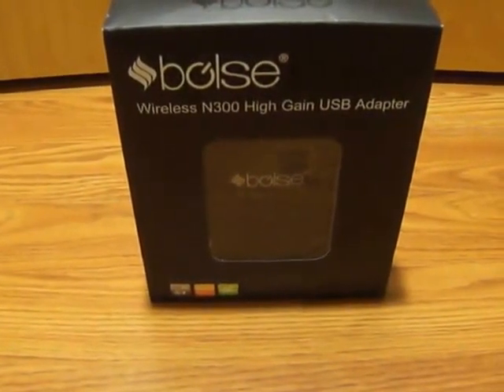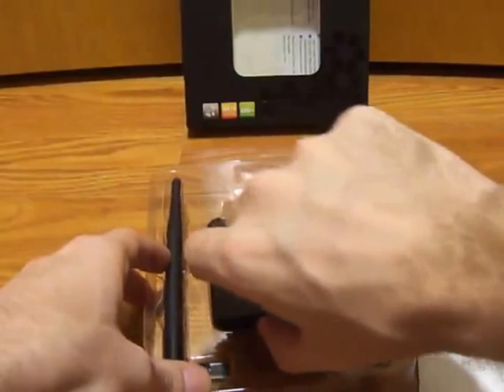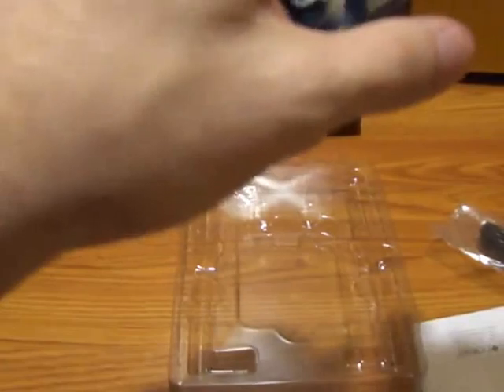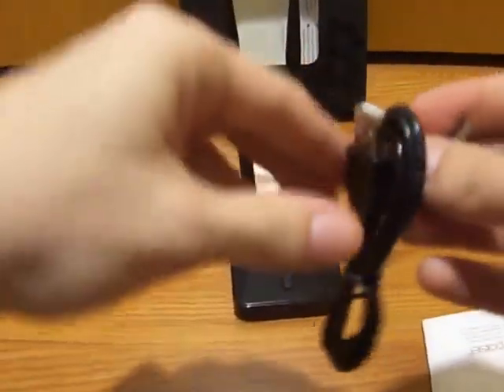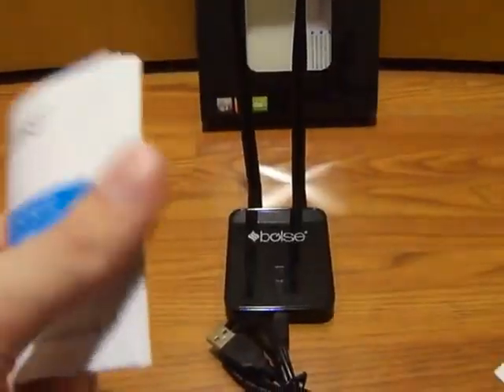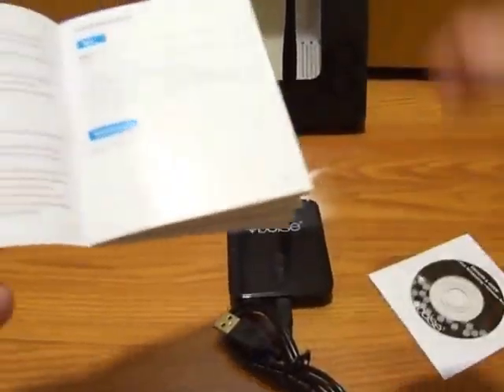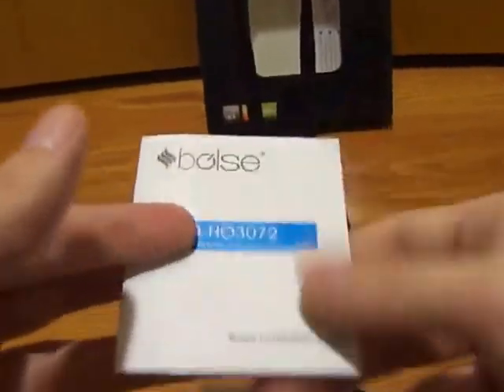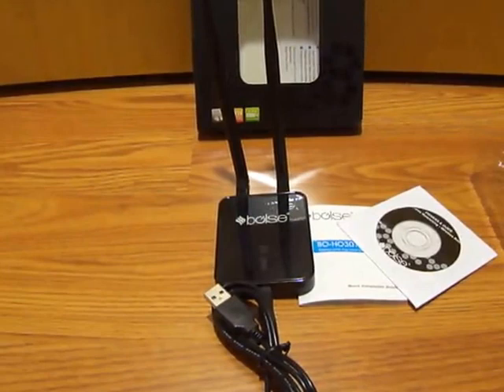Bolse® 300Mbps Wireless N300 High Gain USB Adapter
This is a great USB Bluetooth adapter meant for those who experience dead spots and weak signal strength in their house. The adapter comes with two signal antennas (responsible for extending your range), a microUSB to USB cable, instruction booklet, and a small CD with drivers and an electronic guide. It looks very sleek and is smaller than appears in the pictures. The antennas are long and give the impression of great extended range.